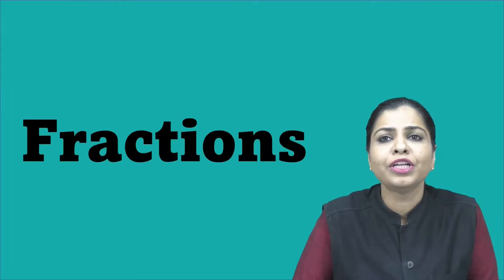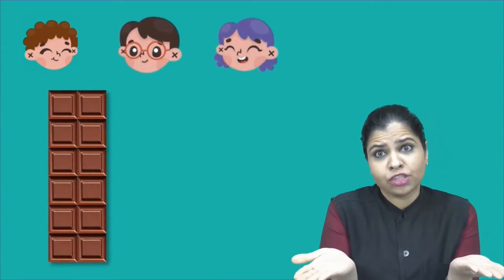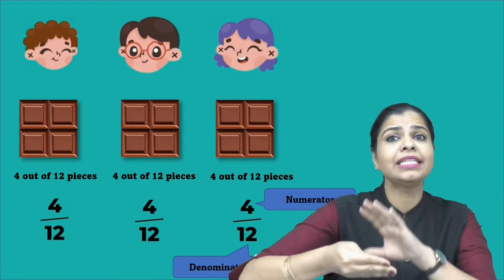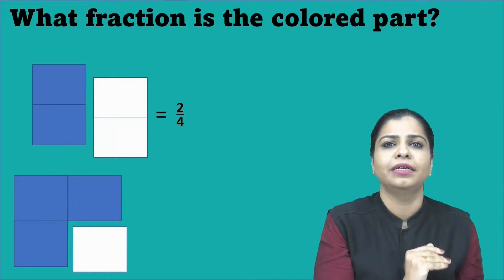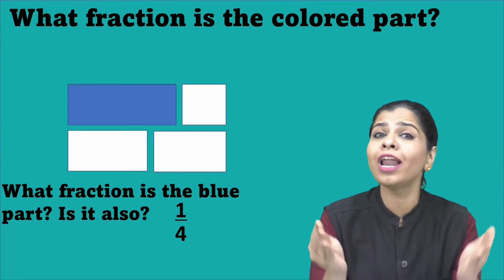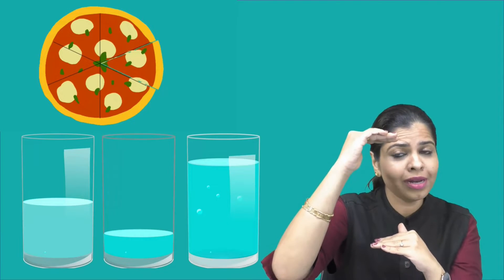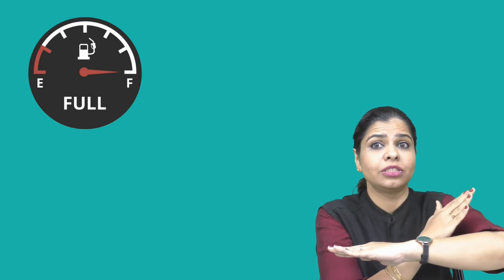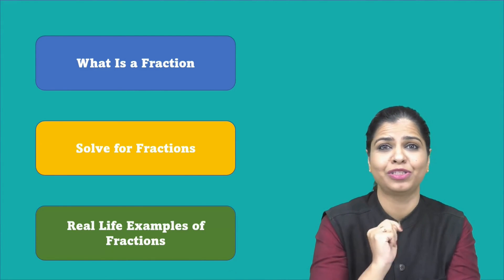FRACTIONS Introduction video 1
CTD delivers Science and Math content that combine concepts, practical applications, everyday exepriences and practice questions